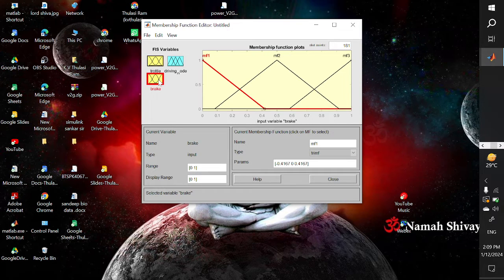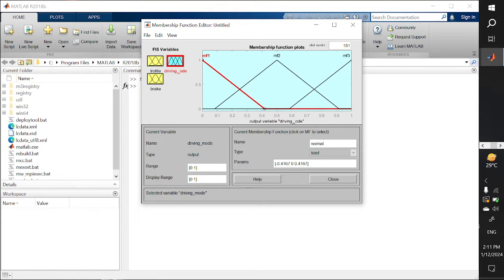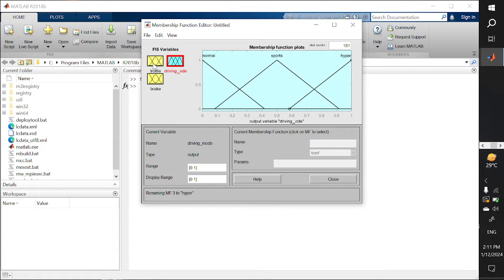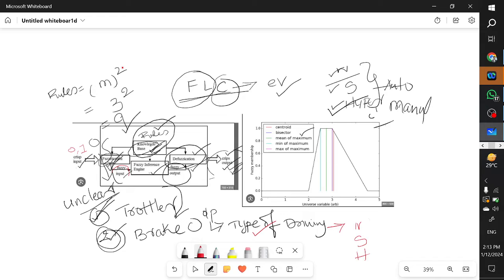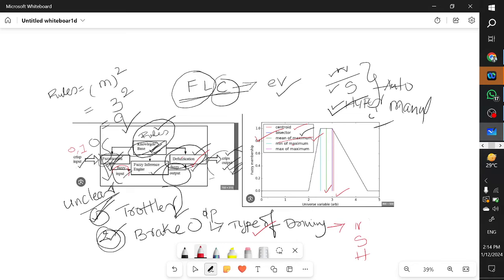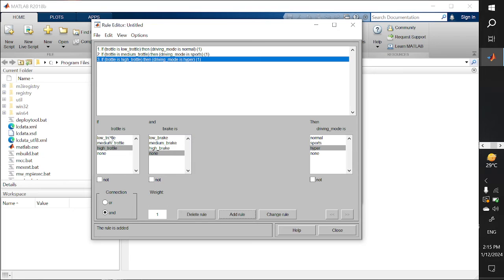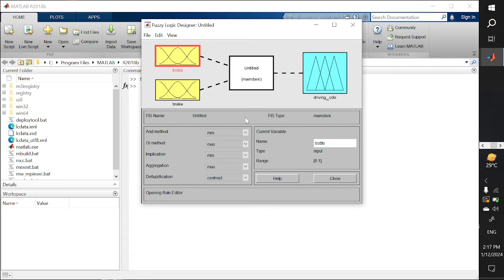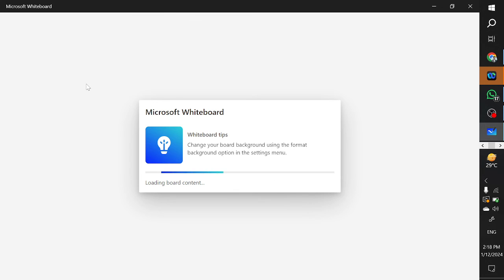MATLAB Implementation of fuzzy logic controller for Electric vehicle (part 2)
MATLAB Implementation of the fuzzy logic controller for Electric vehicle (part 2)
Matlab Version:2018A
Introduction to Channel:
Hi Everyone this is
  K V Thulasi Ram   B.Tech, M.Tech,MIE, MISTE, MIEEE
                          Chartered Electrical Engineer
                            Solar Chartered Engineer
    Former: Teacher Research Fellowship at CSIR-Govt of INDIA (Funded by AICTE)

Currently working as an Assistant professor at NBKRIST in EEE Department

Watching videos on this electric vehicle YouTube channel
1. You will get sufficient knowledge in purchasing a New Electric vehicle (of Any Brand)

2. Will know the positives and Negatives of all Electric vehicle models

2. Different modes of operation in Electric vehicle

3. JOB Employability in the field of Electric vehicles

                                  Yours
                          K V Thulasi Ram
sanna suresh reddy
nbkrist eee dept
matlab implementation of fuzzy logic controller
fuzzy logic controller
matlab ev
electric vehicle
controller in ev
ev simulation
fuzzy implementation